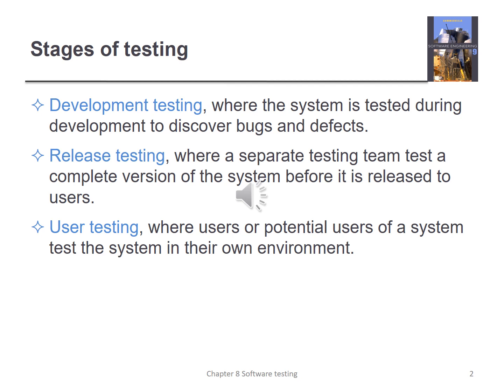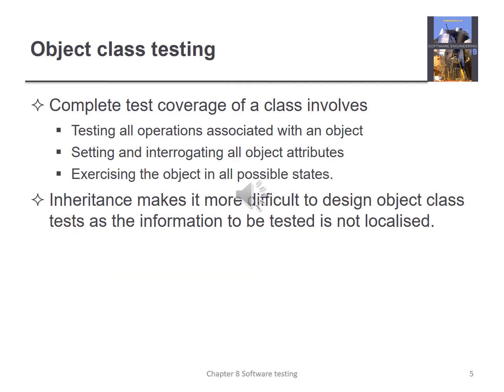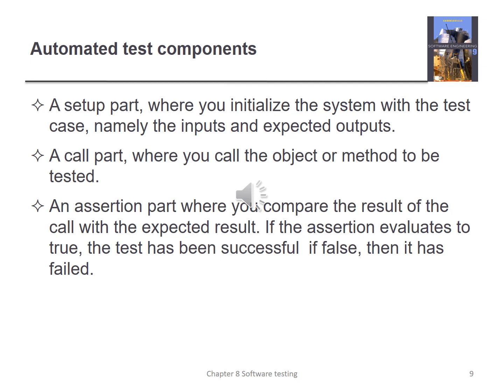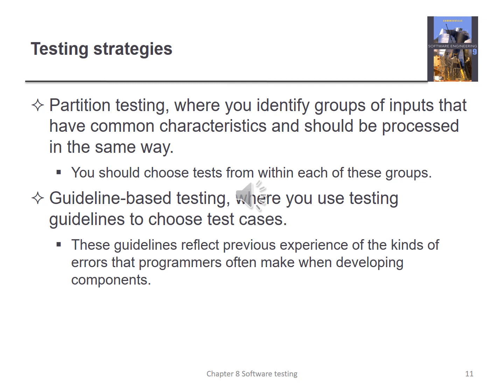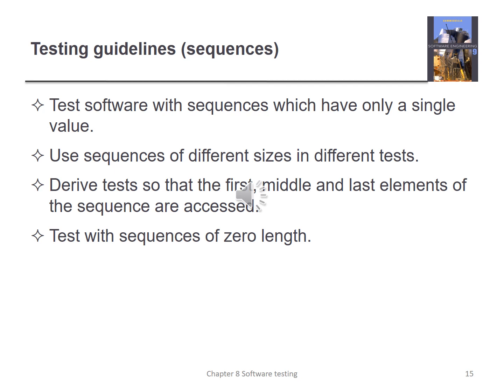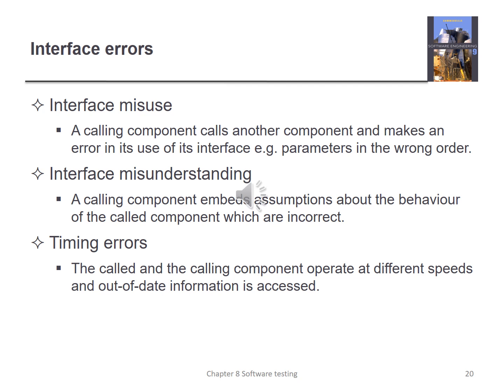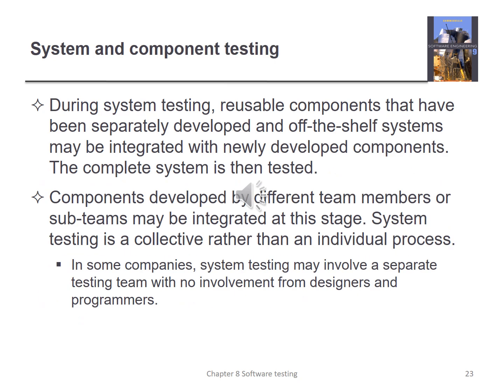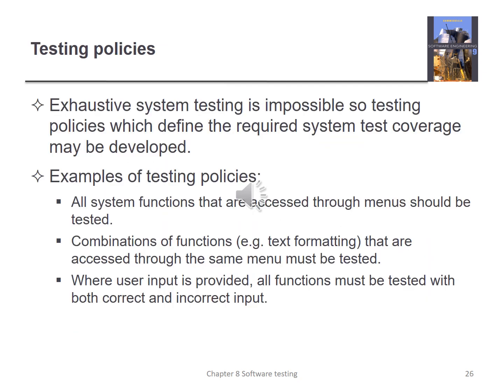se230 ch8 2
Lecture 2 of chapter 8  - Software Testing